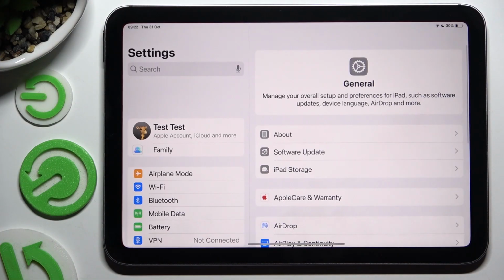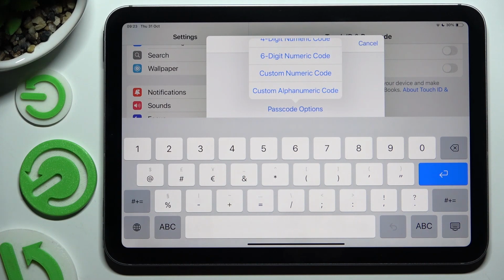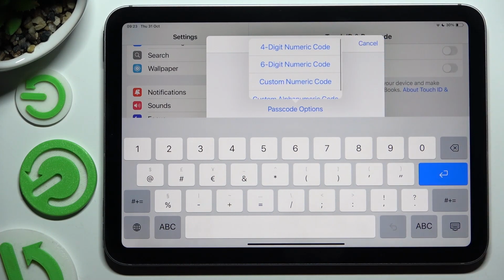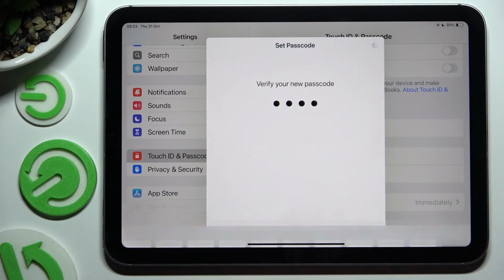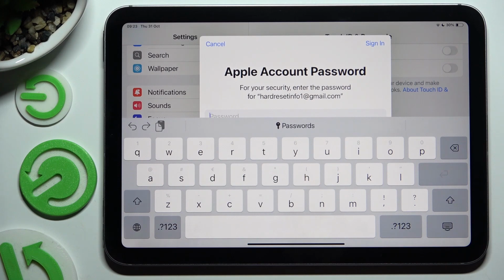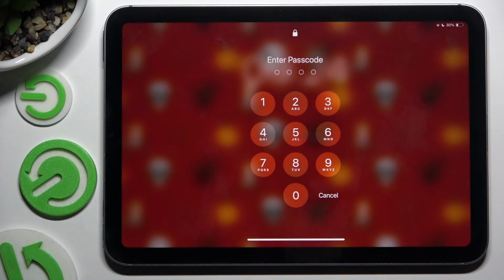How to Add Screen Lock on APPLE iPad mini (2024) – Screen Lock Settings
Do you know you can add an extra layer of security to your iPad mini by setting up a personalized screen lock? In this tutorial, we’ll guide you through the process of enabling a PIN, pattern, password or other protection methods to keep your device secure. So follow us and safeguard your personal data or simply enhance your iPad mini’s security.

How to add Screen Lock on iPad mini? How to manage Screen Lock Settings on iPad mini? How to manage Security Settings on iPad mini? How to add Lock Screen Method on iPad mini? How to set PIN-Code to unlock iPad mini screen?